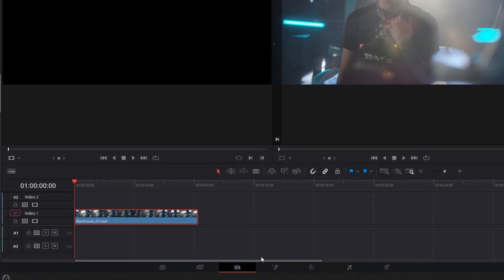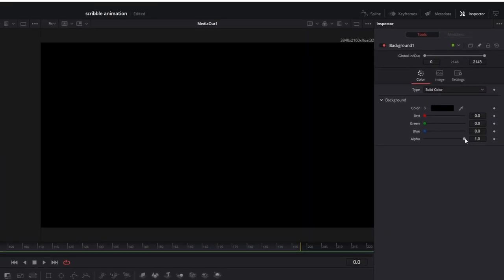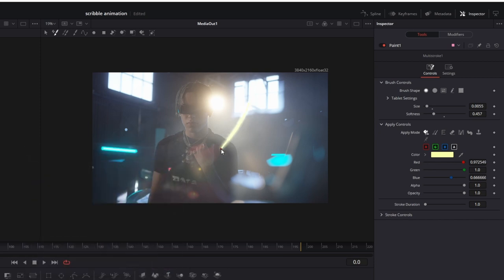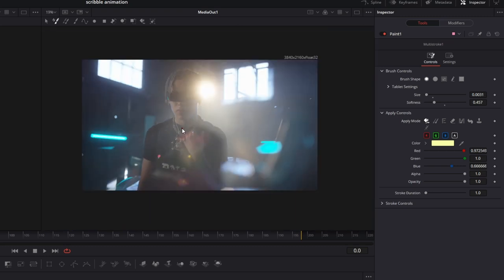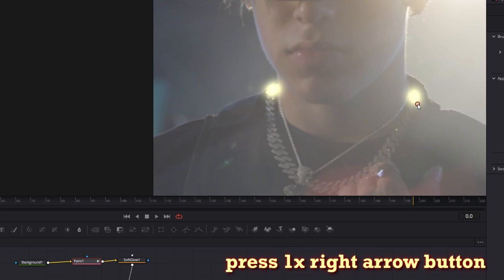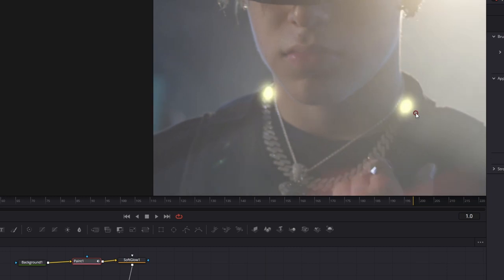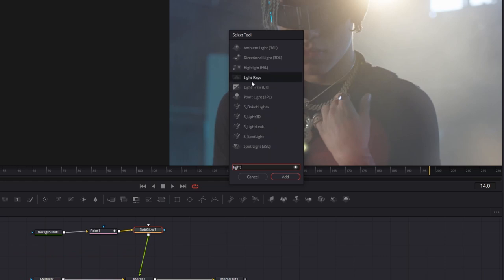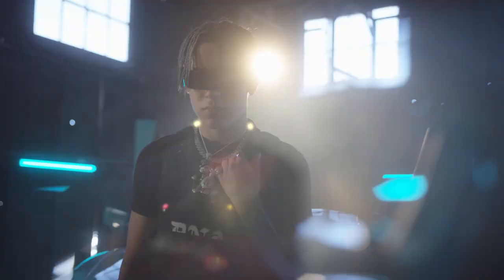NEON SCRIBBLE EFFECT for MUSIC VIDEOS in Davinci Resolve | Tutorial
In this video I'll show you the NEON SCRIBBLE EFFECT. This EFFECT is a MUSIC VIDEO EFFCT and gets used in a lot of MUSIC VIDEOS .
If this video helped you, please leave a like or a comment, that would help me a lot. Have fun :D

if you see yourself as an artist, you need this

My Mic
My Hard Drive
Davinci Resolve 18 Beginner Guide
The Editors Guide to Davinci Resolve 18
My Keyboard

If you want to support me, you can do this

MrAlexTech
Patrick Stirling
Casey Faris
Molin Guides
Jamie Fenn
Billy Rybka
Sebastian Friedrich

They serve the potential buyer as an orientation and refer explicitly to certain products. Provided that these links are used, a commission can be distributed in case of a purchase decision.